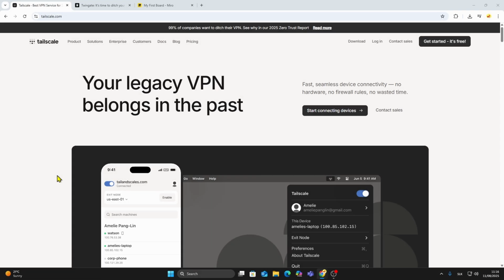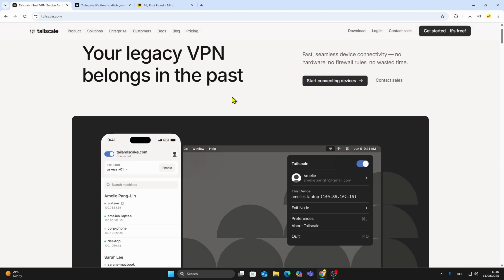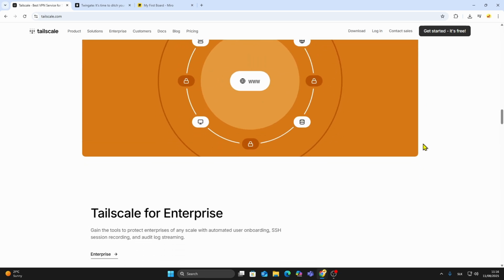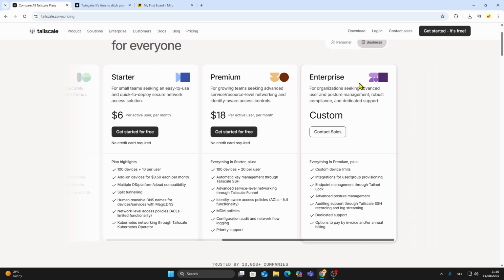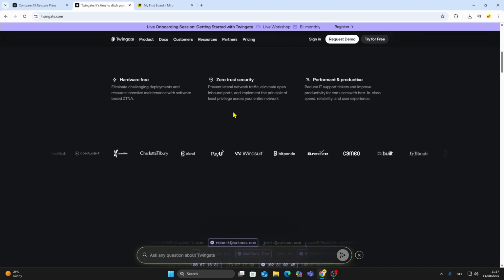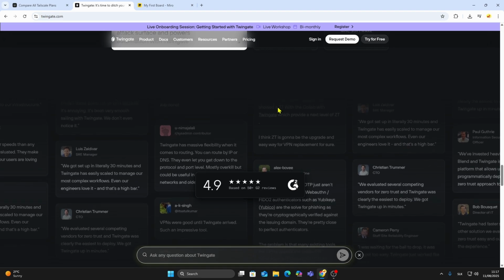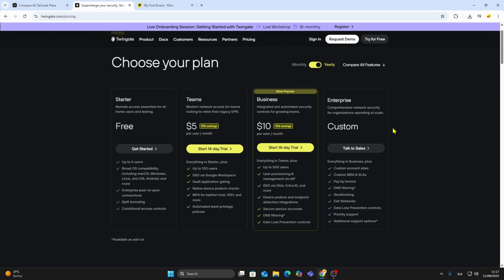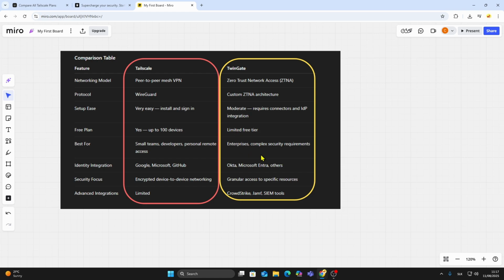Tailscale vs TwinGate — VPN vs Zero Trust Access Compared (2025)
In this video, I compare Tailscale and TwinGate to help you choose the right secure remote access solution in 2025.
We’ll cover how each works, ease of setup, security models, and which type of user each one is best for — plus a detailed side-by-side comparison chart.

What’s covered:

Tailscale – Peer-to-peer VPN with quick setup and a generous free plan.

TwinGate – Zero Trust Network Access with enterprise-grade controls and integrations.

📊 Watch until the end for the full comparison table.